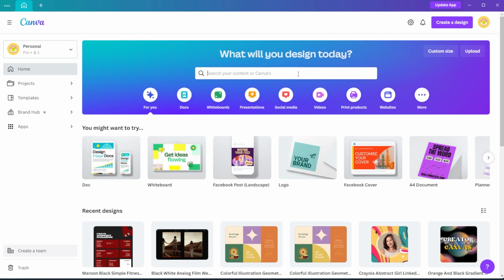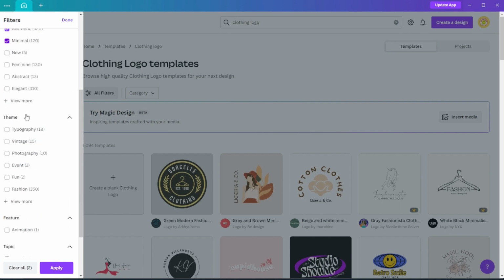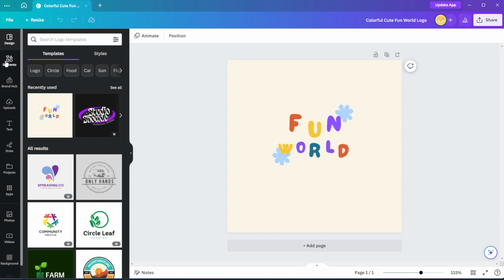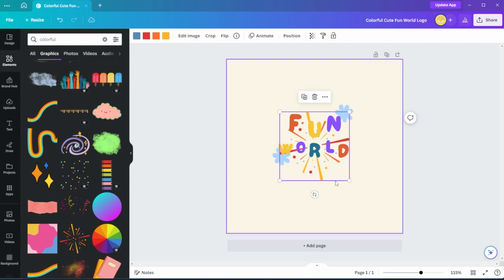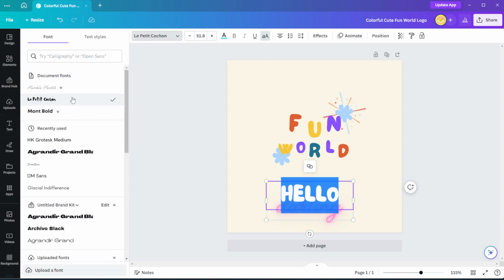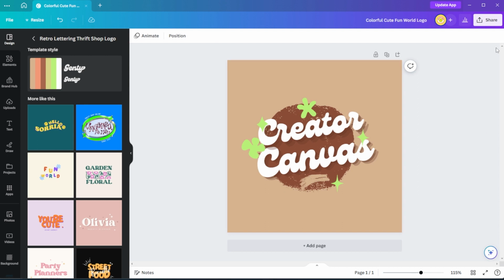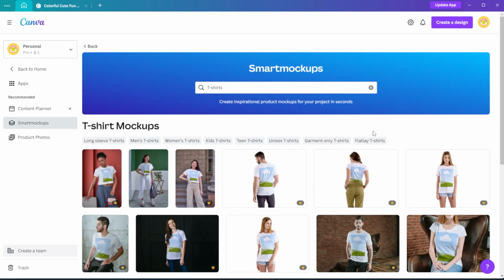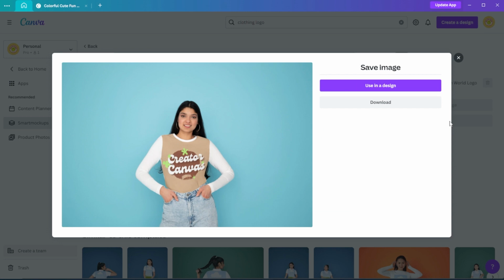Canva Tutorial: How to Make Your Own Stunning CLOTHING LOGO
Are you looking to create a unique logo for your clothing line? In this video, we'll walk you through the process of designing a captivating clothing logo using Canva. From choosing the right fonts and colors to incorporating relevant symbols and elements, this tutorial will equip you with the skills to create a visually striking logo that represents your brand's identity. Join us and let's bring your clothing logo to life with style and creativity!